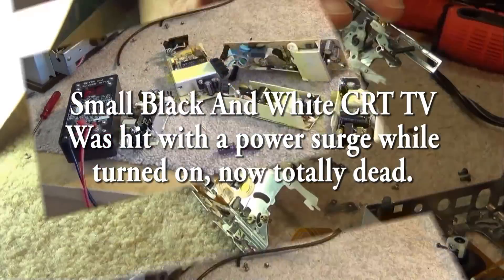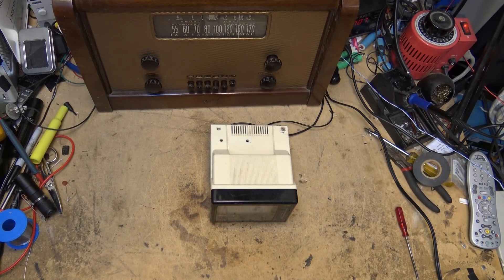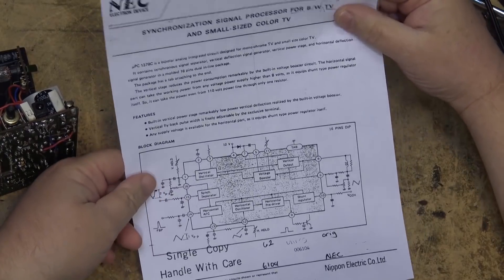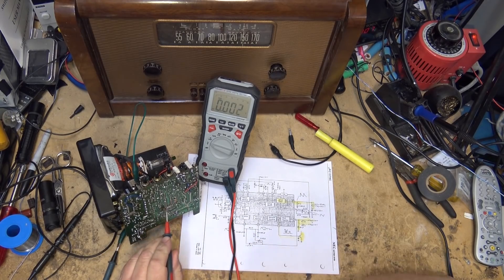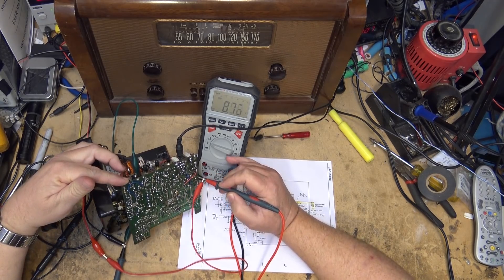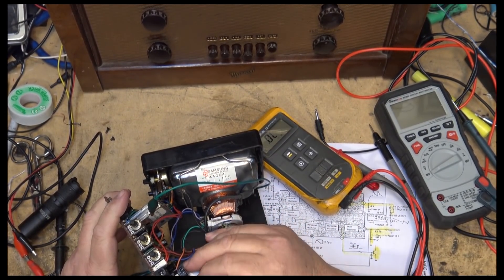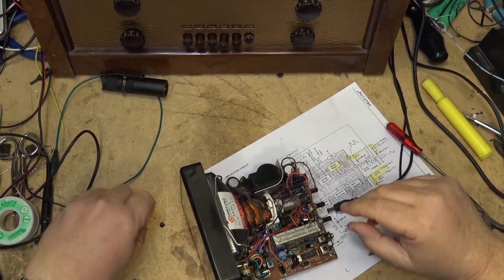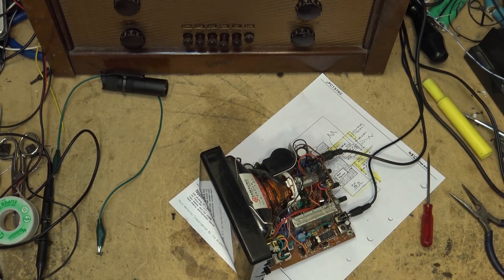Mini BW TV hit with a power surge now totally dead can it be fixed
A mini Black and White TV got smoked by a power surge.